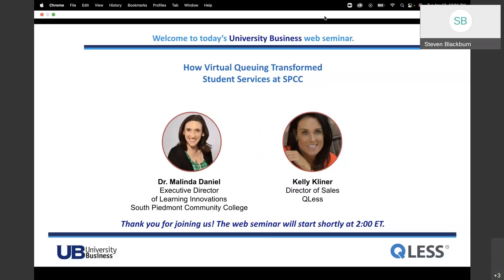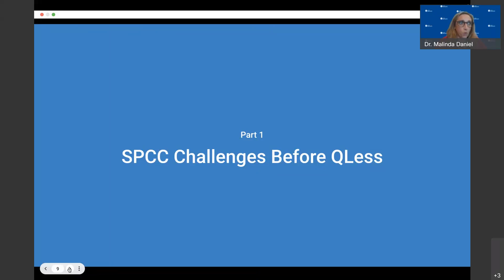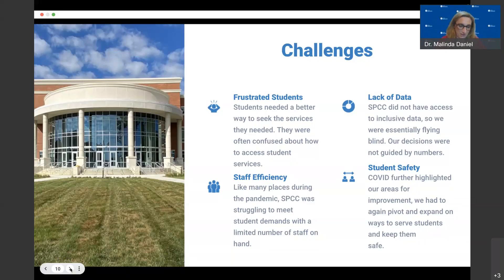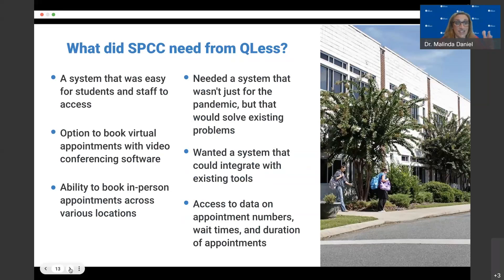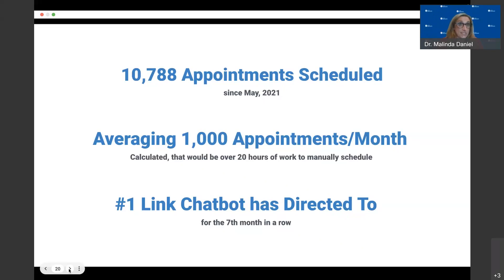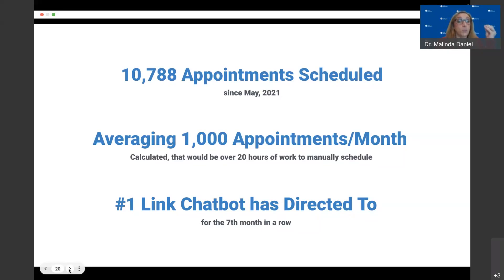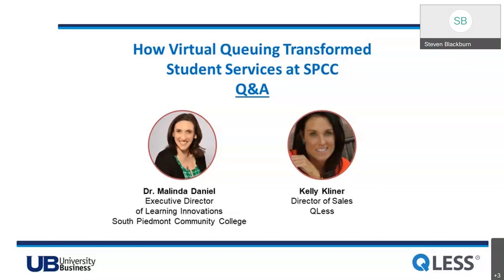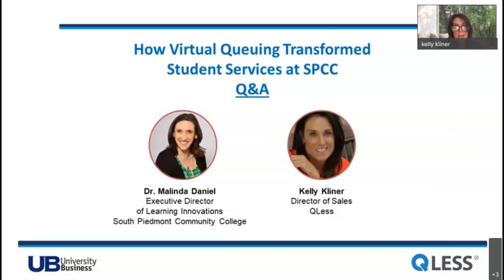QLess Webinar: How Virtual Queueing Transformed SPCC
Dr. Malinda Daniel, Executive Director of Learning Innovations at South Piedmont Community College, was under tremendous pressure to deliver a safe and accessible experience for student services.

Dr. Daniel turned to virtual queueing in order to help students access these services efficiently. It’s a simple, unique, and effective way for students to wait in line for services like financial aid or admissions.

In this webinar, Dr. Daniel will share her journey of implementing virtual queuing and transforming her campus with technology.

Interested in learning how QLess can impact your specific situation? Request a demo today